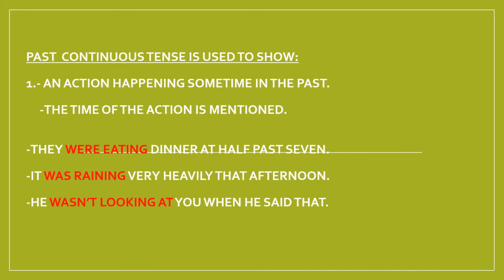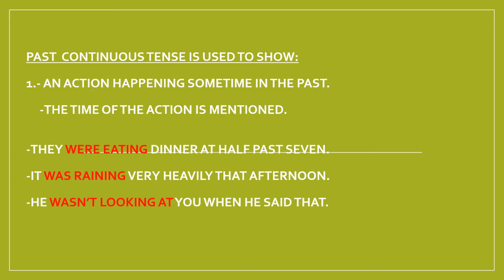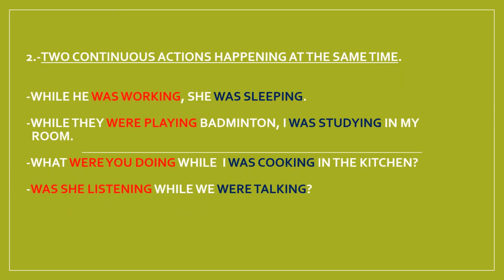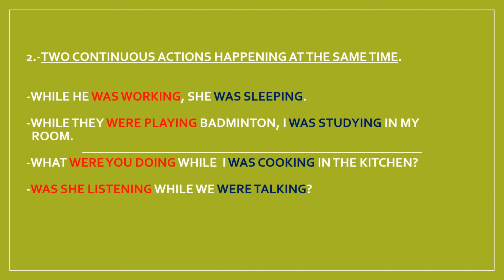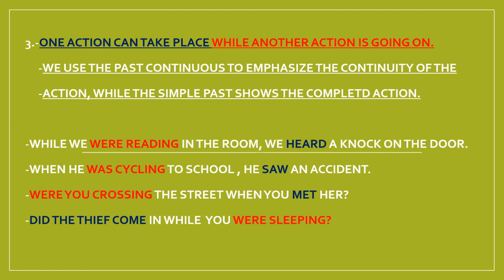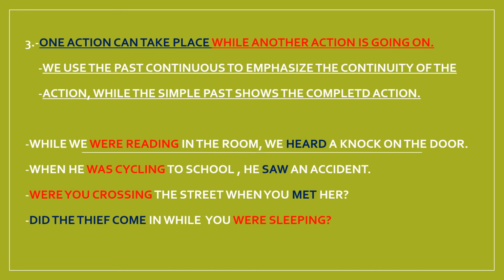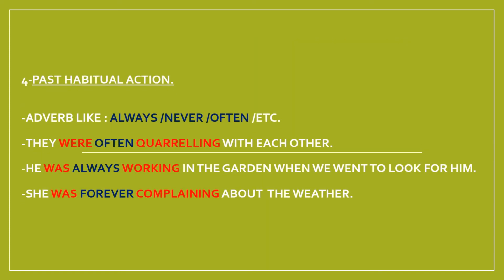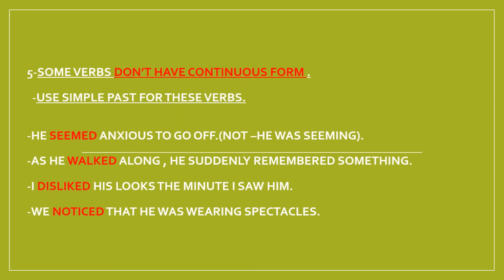80 B 9.9 PAST CONTINUOUS/ PAST CONTINUOUS& PAST T.